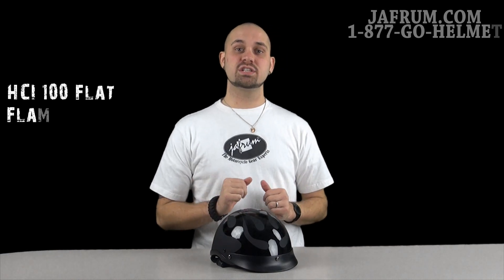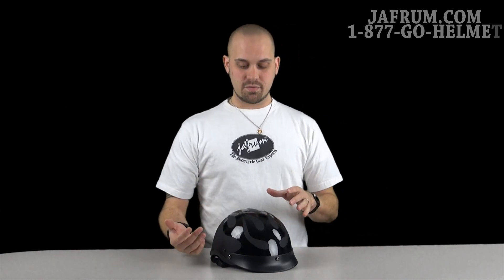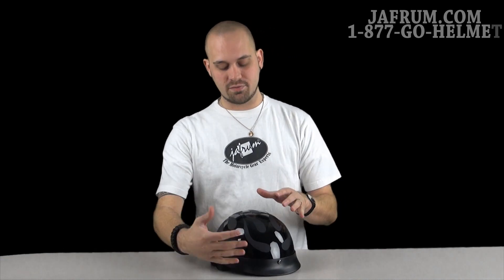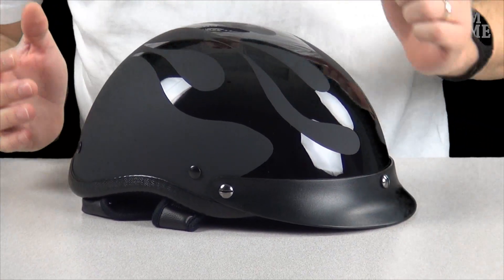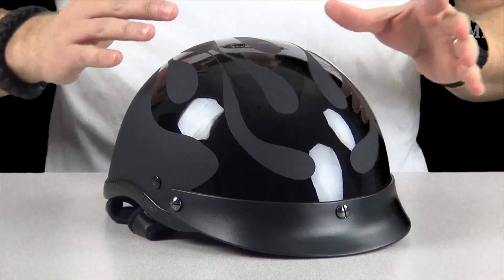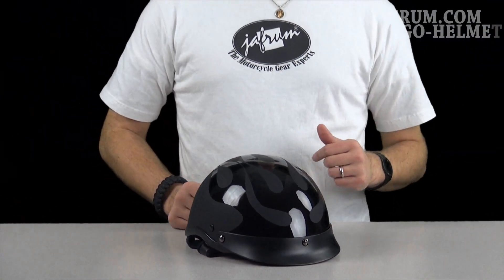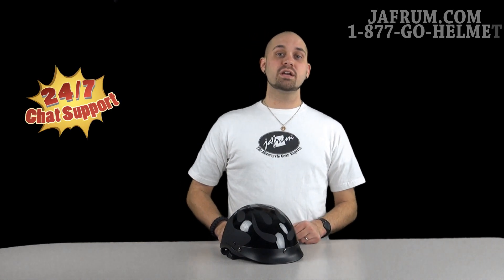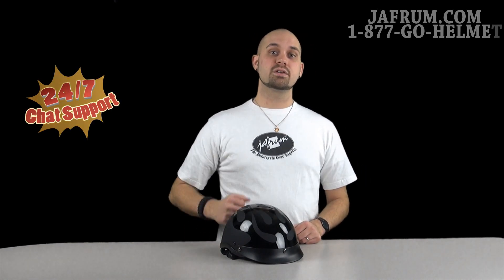HCI Half Helmet Flat Flames Review - Jafrum.com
HCI Half Helmet Flat Flames for Sale at Cheap Discount Prices on Jafrum.com . Buy

Be sure to check out our full selection of HCI Helmets on Jafrum.com

HCI Half Helmet Flat Flames

Half Helmet Features:

Super Light Weight
Fabric Helmet Bag and Owners Manual included
Quality Plush Interior
Removable visor
Face Shield Compatible(Compatible with 100Shield)
You can easily wear glasses with or without the face shield
Stainless Steel Dual D-rings
DOT clear coated in the back
Great quality materials and workmanship